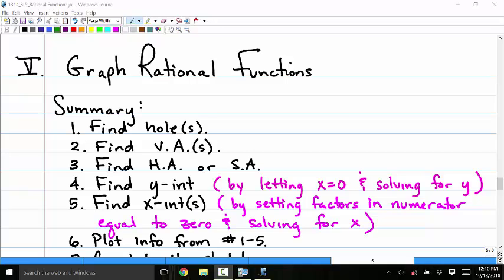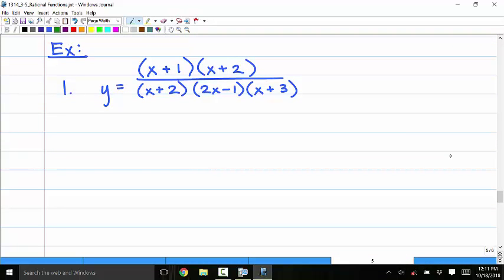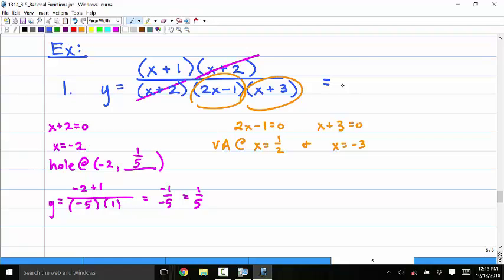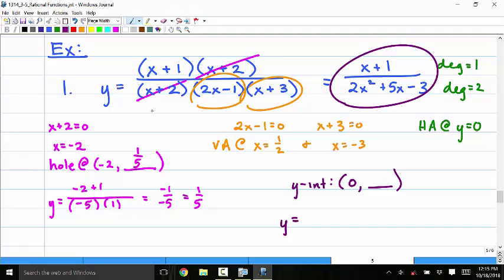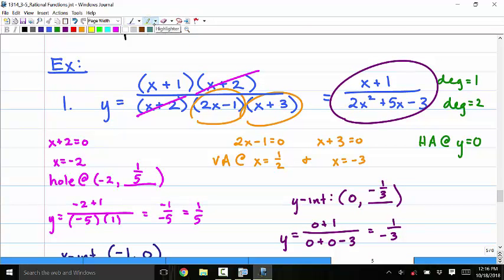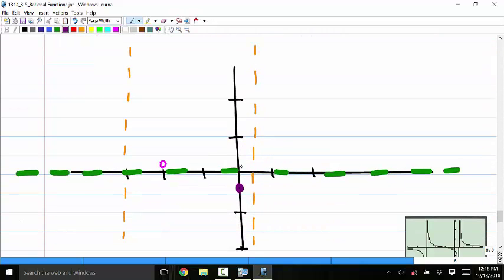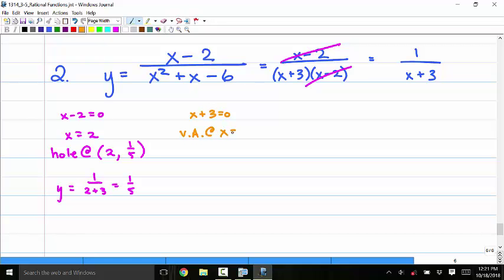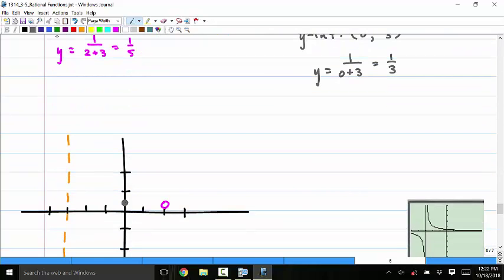1314 3 5D Rational Functions